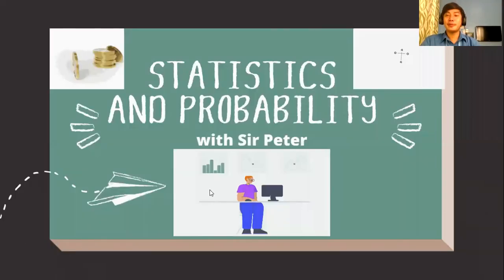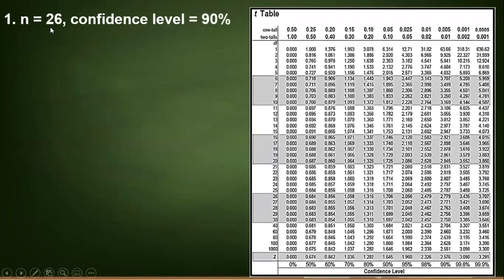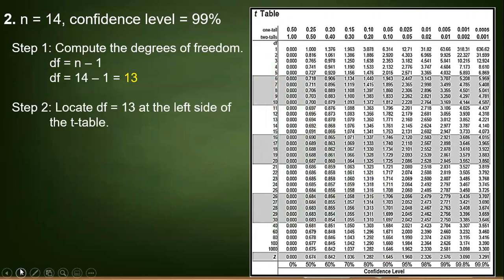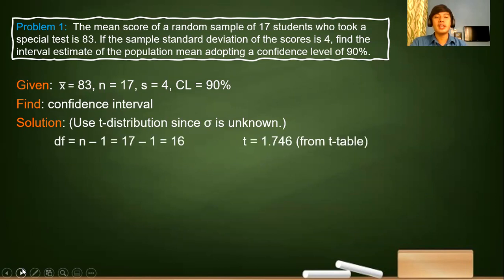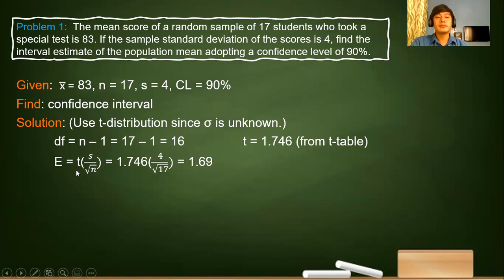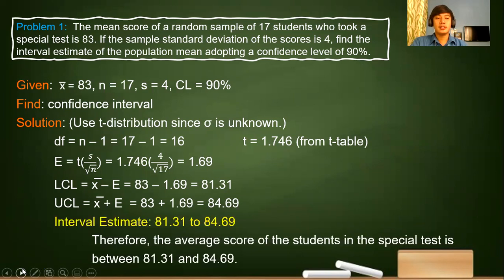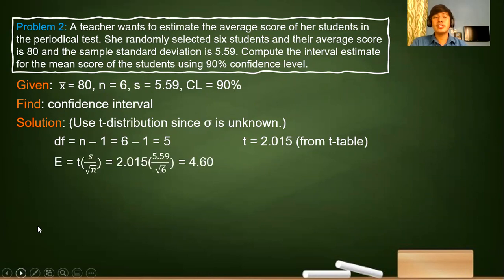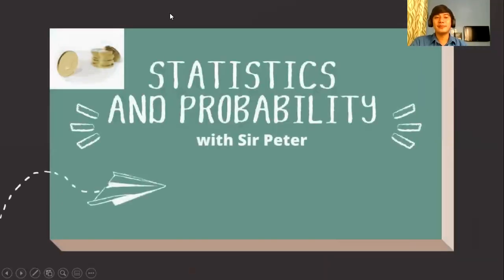t-Distribution (Grade 11 Statistics and Probability)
At the end of this video lesson, you should be able to compute the interval estimate of population mean when the population standard deviation is unknown.